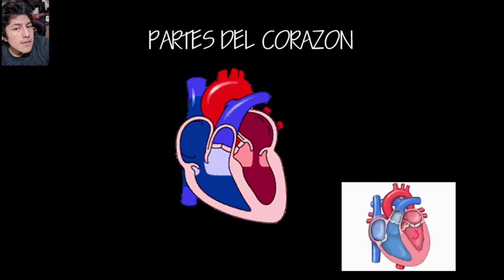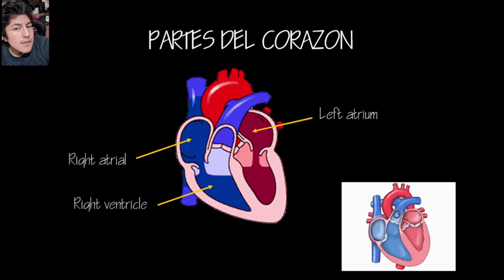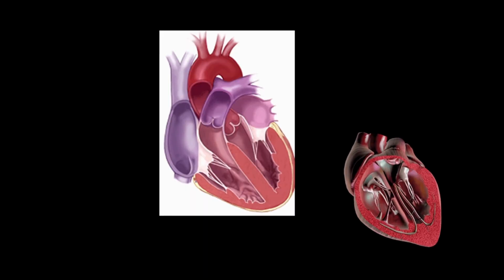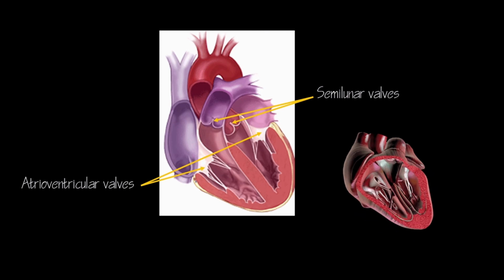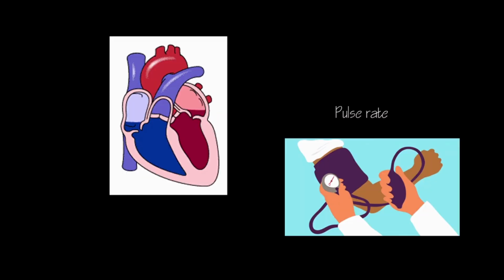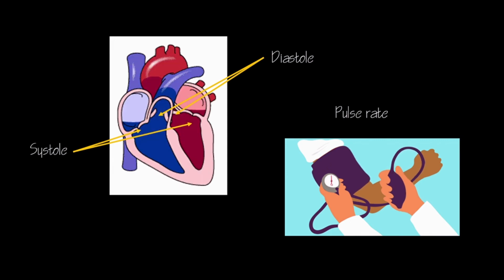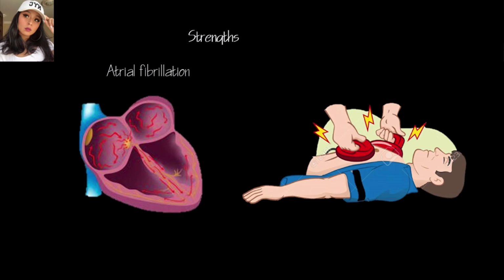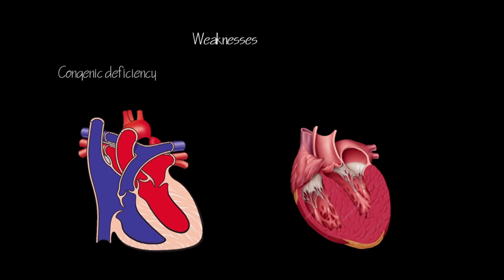Heart mechanics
Project created by first-year students of the Universidad Privada del Valle